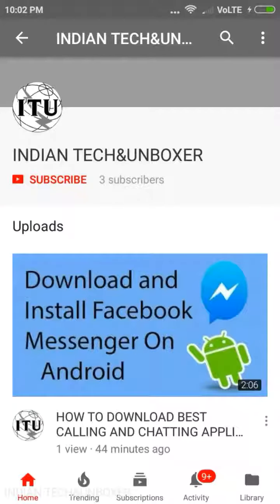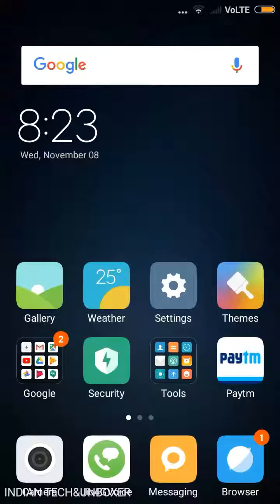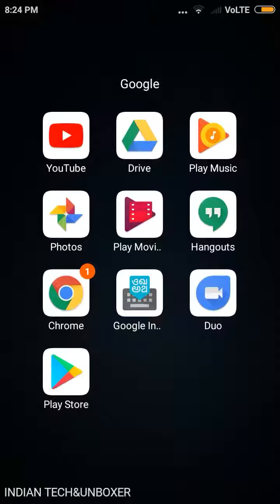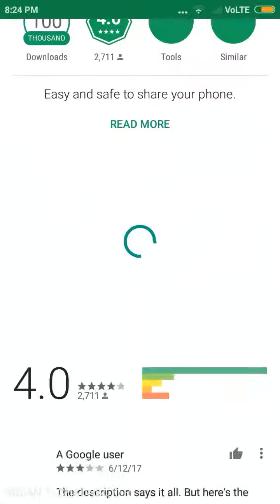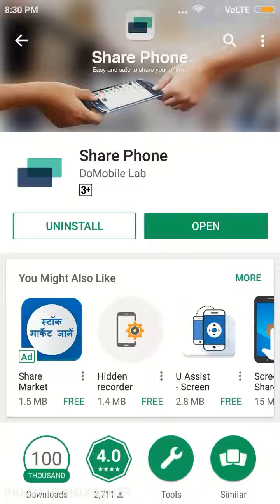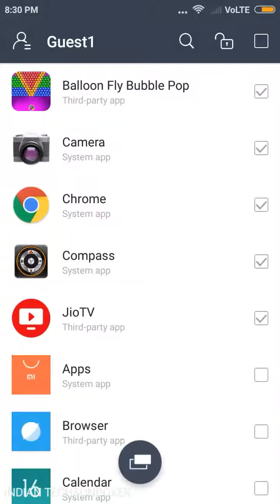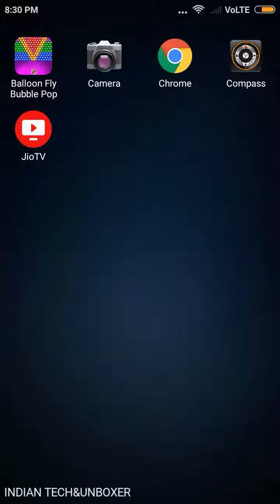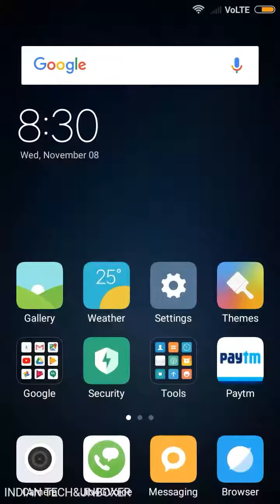A BEST APPLICATION TO KEEP FILES SECURED || BY INDIAN TECH&UNBOXER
Link-1
To download share phone application